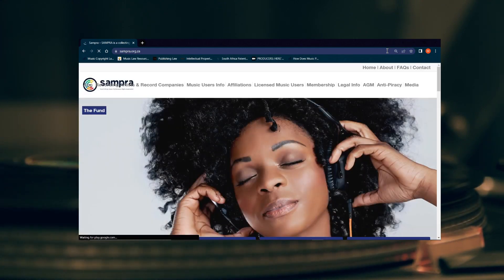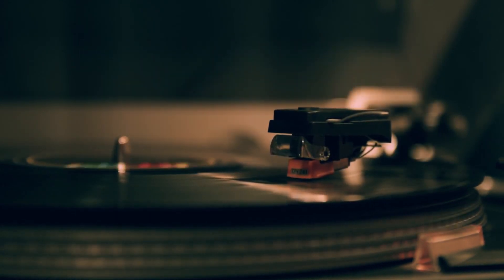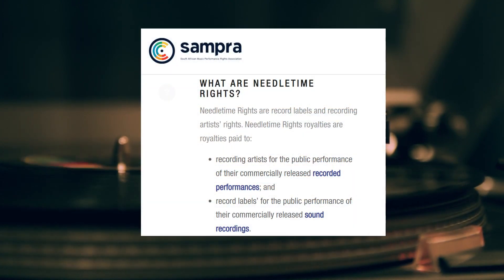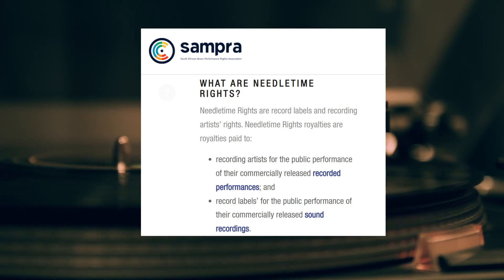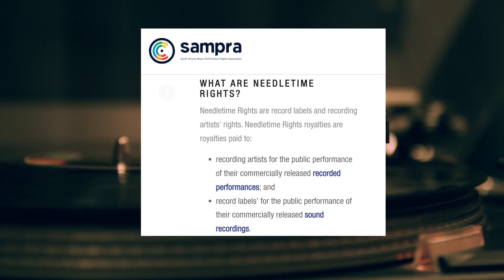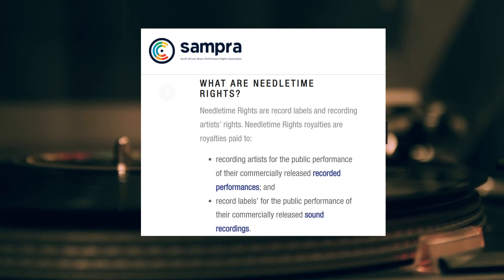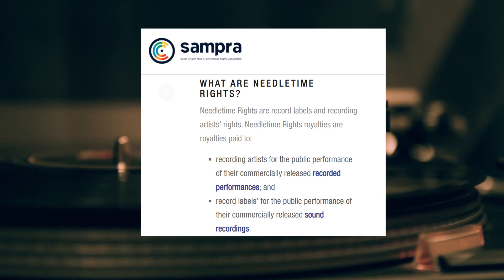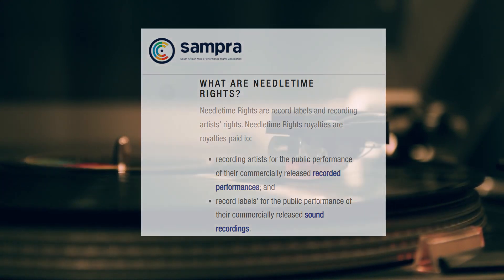5 Simple Steps To Start Your Own RECORD LABEL in South Africa!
Starting Your Own Record Label In South Africa Is As Easy As 1, 2, 3, 4, 5!

In this video I'll be highlighting the initial steps required to start your own independent record label in South Africa!

This video answers the following questions:

SUBJECT - How can you register an independent record label in South Africa ?

Which steps should be followed to register a record label in South Africa ?

Why should you register your record label as a Private Company ?

What is SAMRO, its purpose, & why should you register on its platform as a Music Publisher ?

What are Performance Royalties and who do they belong to ?

What is CAPASSO & its purpose ?

What are Mechanical Rights ?

What is SAMPRA & what is it responsible for ?

What are Needletime Rights ?

What is RISA & what is it responsible for ?

What are ISRC codes and why are they neccessary ?

STEPS:
1 - Register As A Business At CIPC